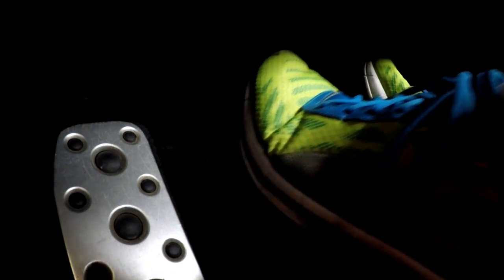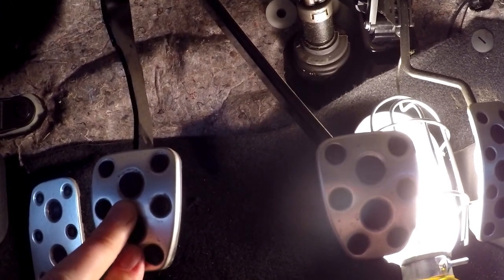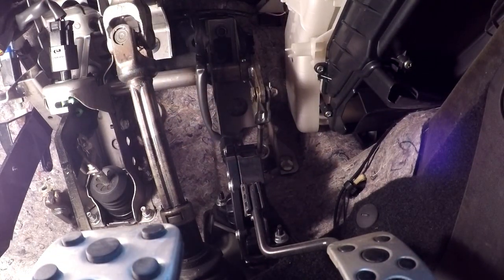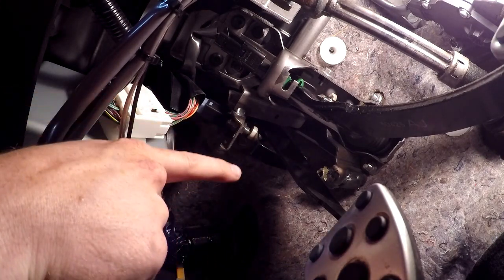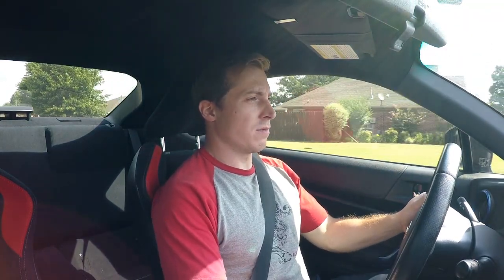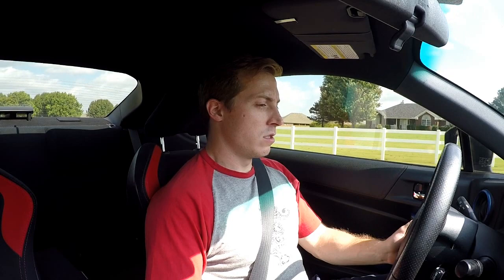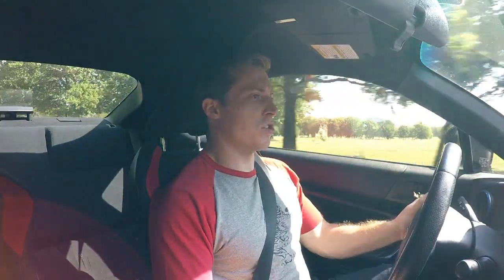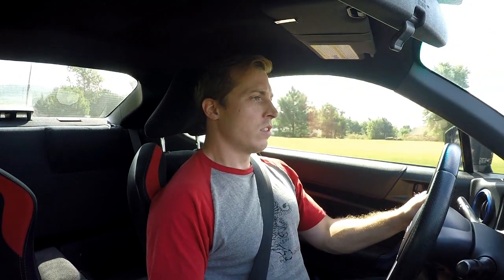How To - Adjust Clutch Pedal - FRS/86/BRZ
Adjusting the pedal throw is super helpful to reduce the strange feel of the clutch. When removing the clutch return spring, this simple but effective adjustment changes the feel and engagement of the clutch.

Please check out Signature Products Facebook page and go to CR3Motorsports.com. Great products with even better customer service.